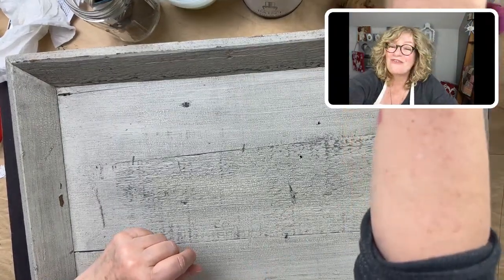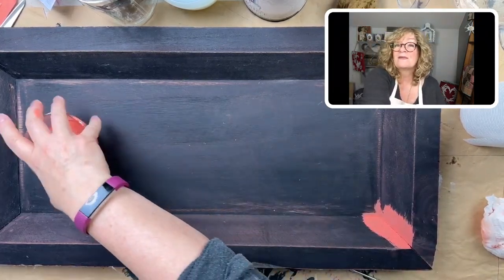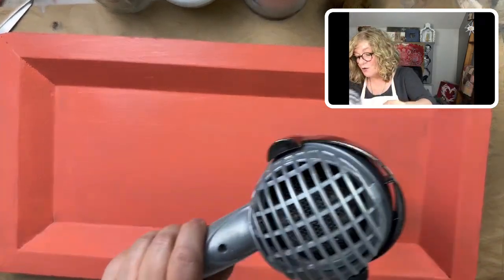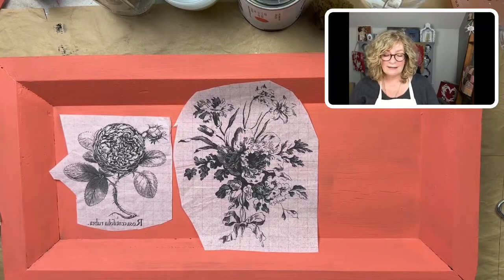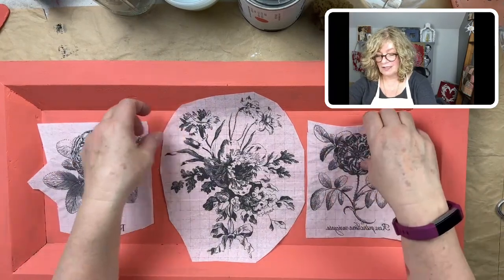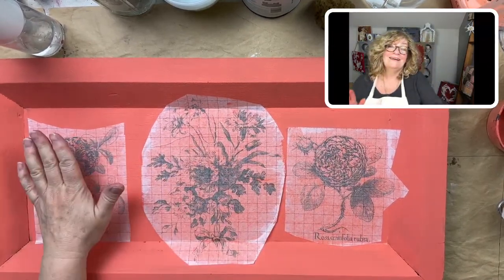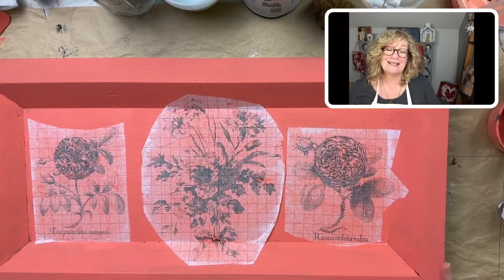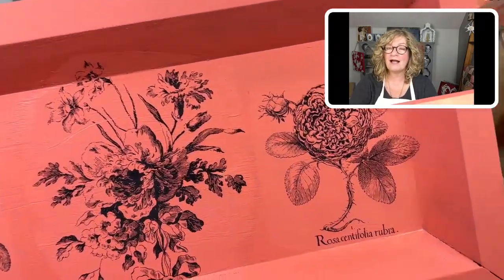Wood Tray Makeover using IOD Paint Inlays & DIY Paint 🤩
Wood Tray Makeover using IOD Paint Inlays 🤩